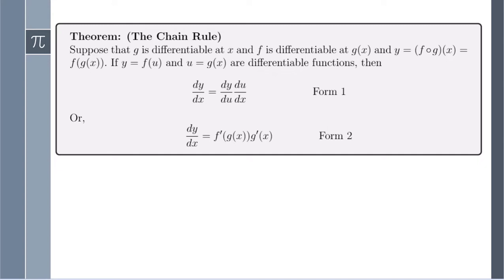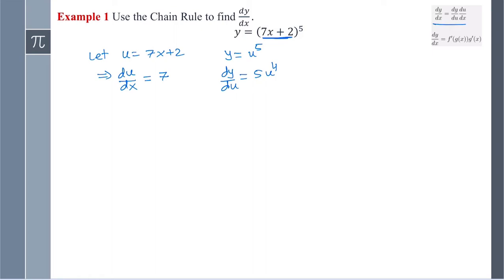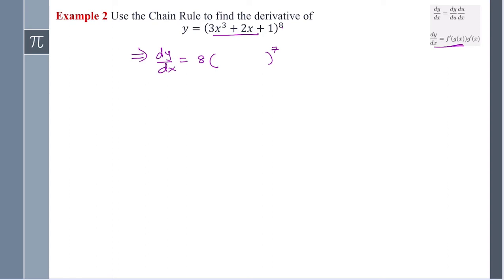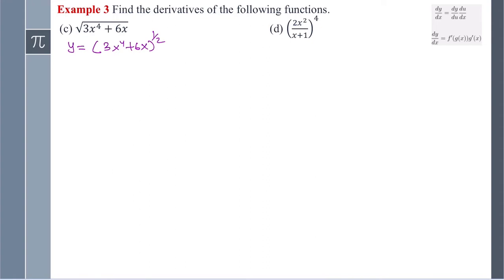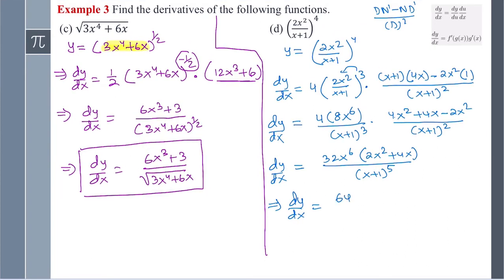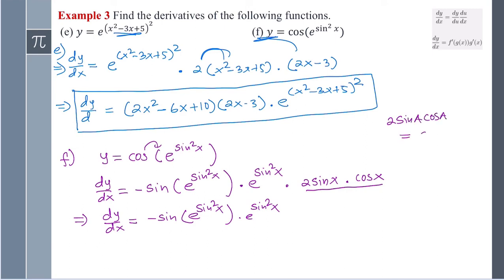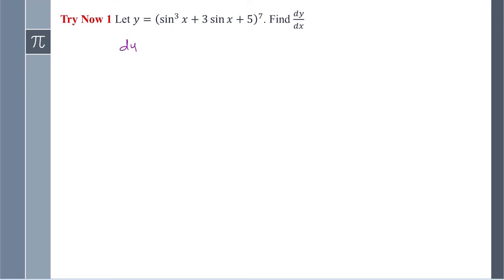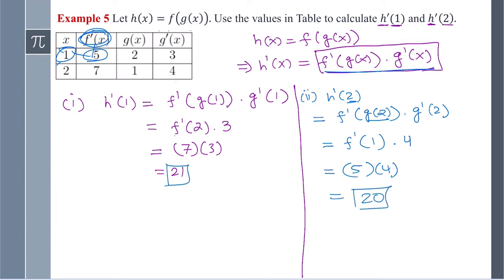The Chain Rule